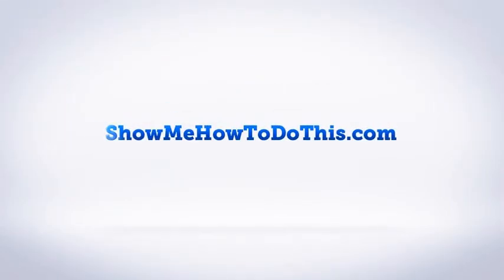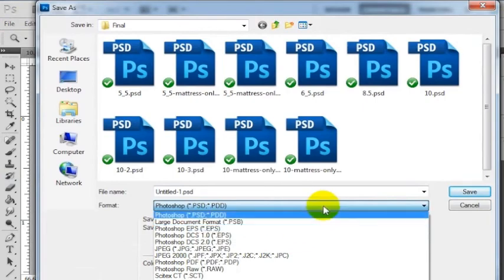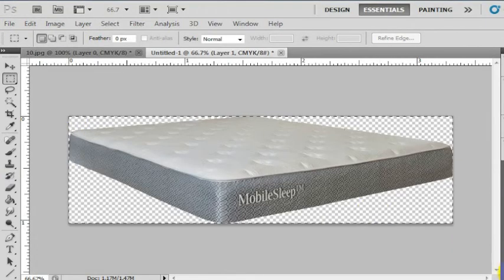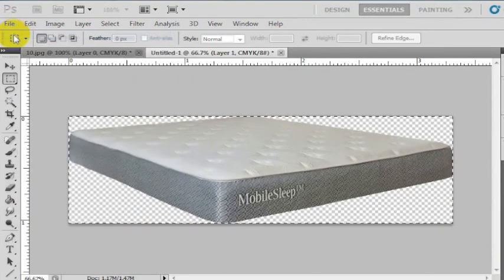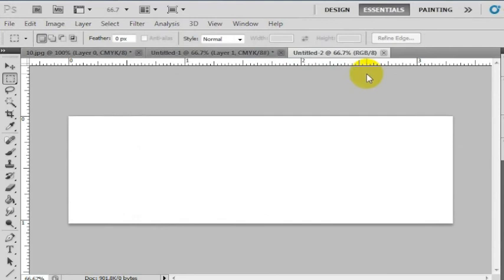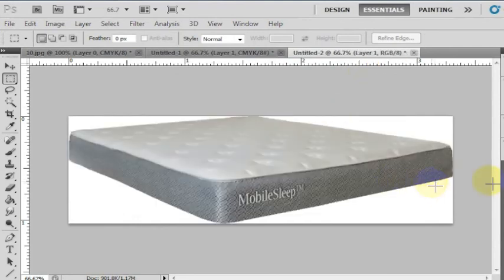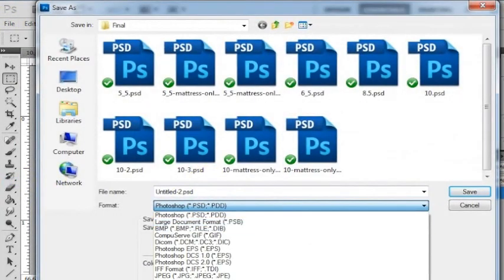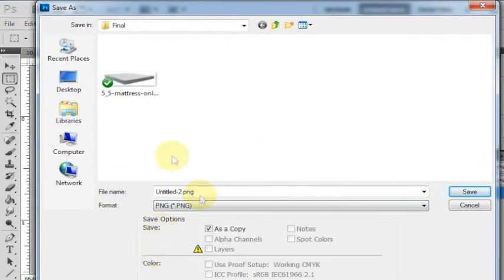Photoshop Can Not Save PNG? How To Save As PNG in Photoshop